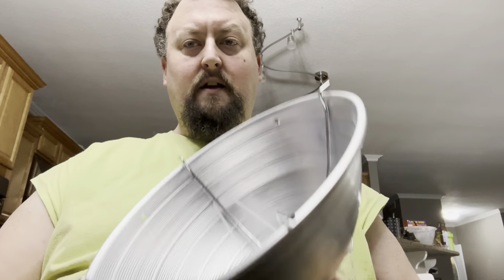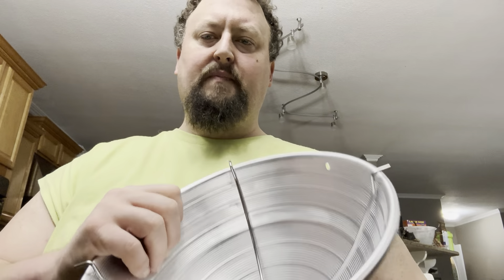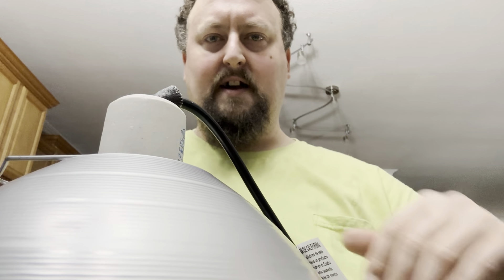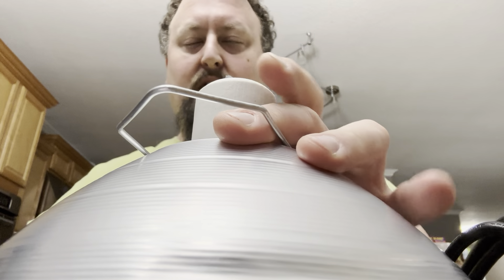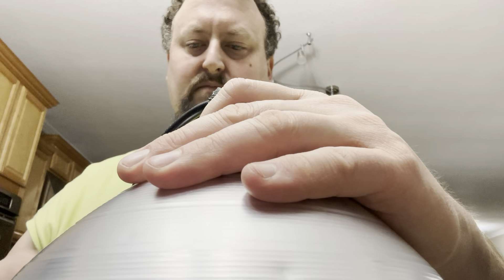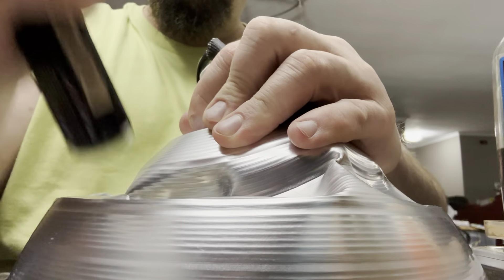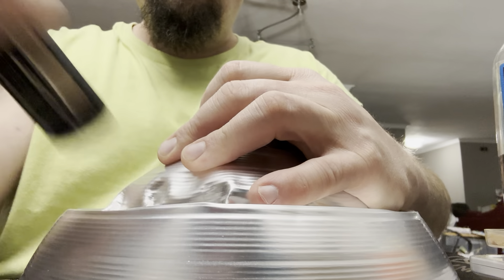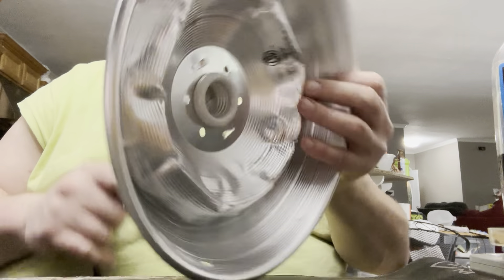Let there be light! (But not too much). Building a modified spotlight for less than a steak dinner.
Sometimes you just need some intense light, but you don’t want to flood the whole tank and make your algae explode everywhere. Spot lights and flood ￼lights can provide intense light for your aquarium, but in limited areas. Watching your plants die from lack of light in a deep tank really sucks because you can do everything else right and still fail, or you can add too much light and turn your tank green.
This is how I set up temporary intense light to help get plants started or recover from damage. This is also what I use to keep green water in the house without sunlight.